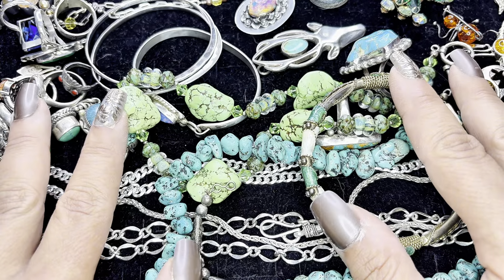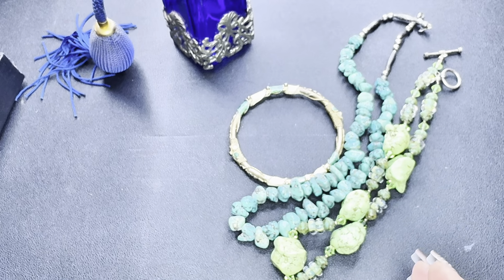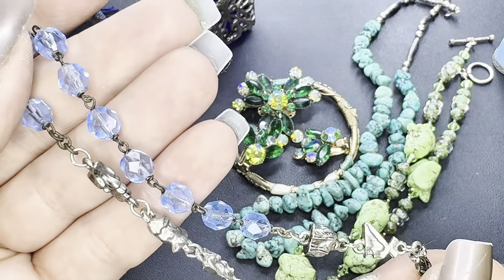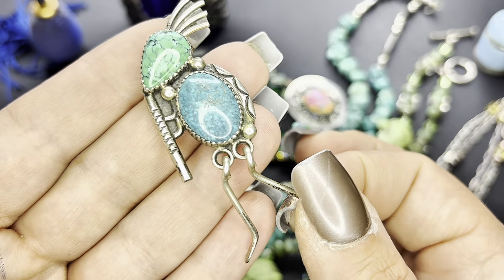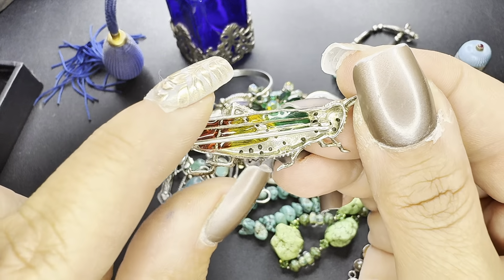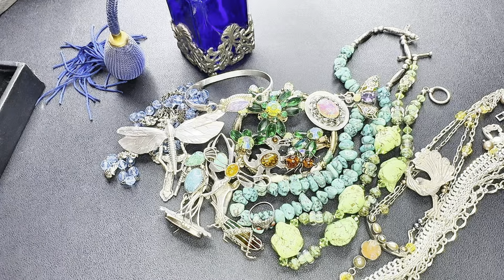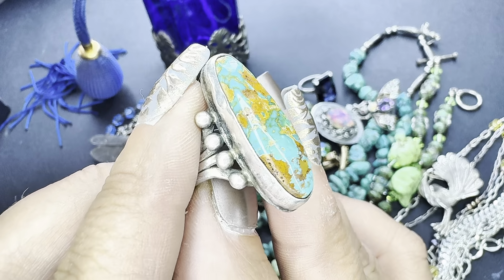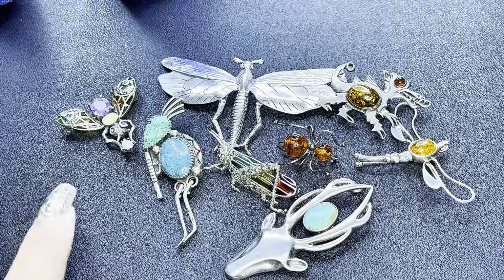I Found BUGS At The Flea Market! Another Amazing Vintage Jewelry Haul!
I found beautiful BUGS at the flea market today! Gorgeous sterling silver, vintage jewelry BUGS!! Mostly pendants/ brooches. but the flea market was good today, but it was expensive. I knew it would be with the way that sterling silver prices have shot up. But it was a fun day with fun items!

Pre sales are available to channel members, which start at $4.99 a month.  Also, I do offer channel memberships with that will give you blanket 10% or 15% discounts on all orders and possibly free gifts in your orders.  Please see the "join" button or click this link to learn about memberships:

Items in the video are available for presale for channel members exclusively, unless otherwise stated.

I invoice via paypal, you can pay any way you would like that way.  If you are more comfortable with other forms of payment please let me know.
Invoices MUST be paid within 24 hours.

Live sales on YouTube are at 6pm EST every Wednesday!
Vintage and Vino sales are at 8pm EST every Saturday!

All social media @blackdogvintagemi
Angel's TikTok and Instagram: @detroitdogmom

Join my Facebook group for special for more of my fun community

Friend mail:
Black Dog Vintage/ Leslie Krukowski (or Angel)
21221 Andover